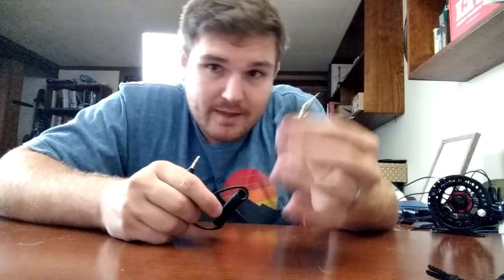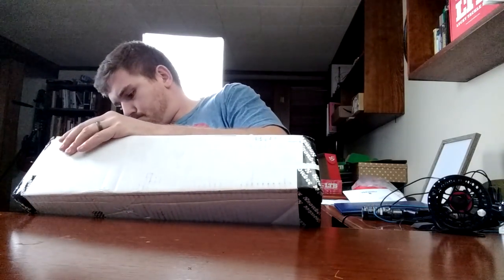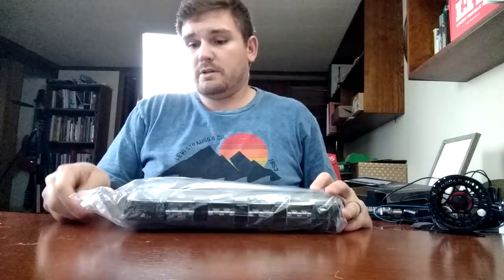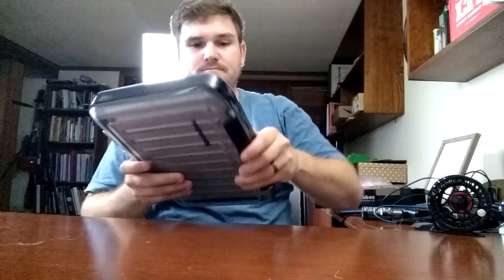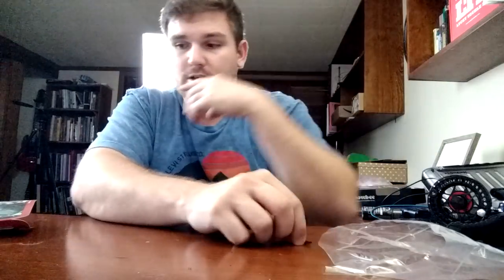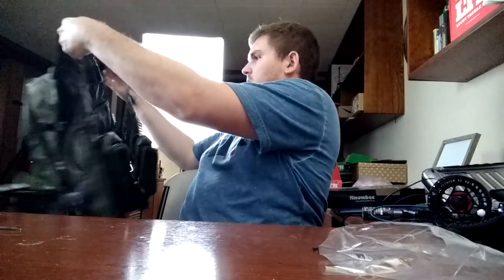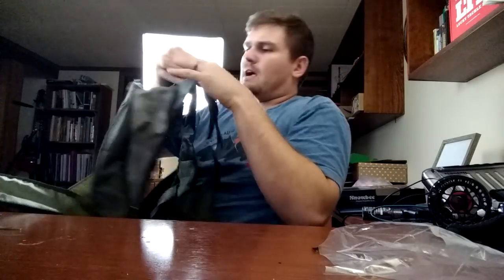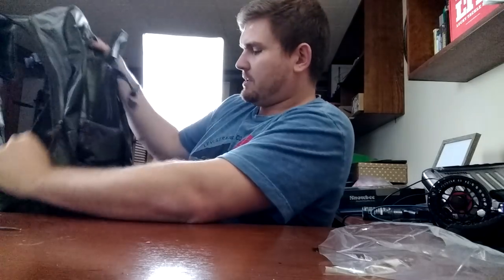BIGGEST FLY BOX I'VE EVER SEEN + More | Mail Time w/ Snowbee USA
Thank you Snowbee USA ) for the awesome goodies and I'll be shooting some shtufff very soon with the awesome products!

Easy-Vue Fñy Box: $34.99

Gloves: $19.99

Vest Backpack: $129.99